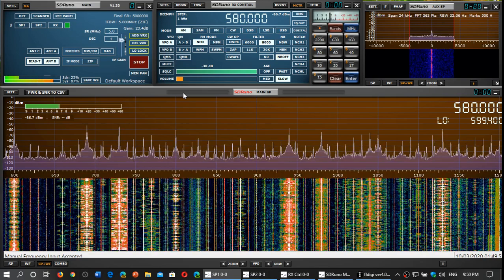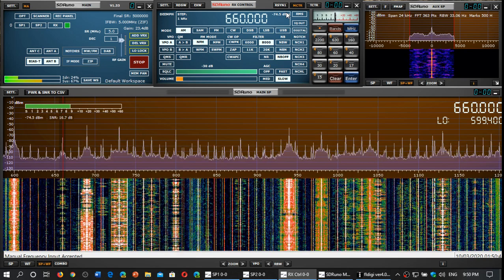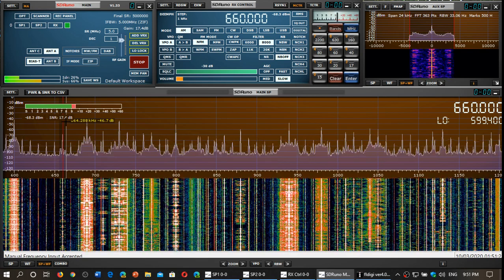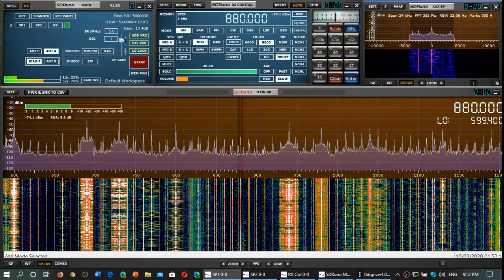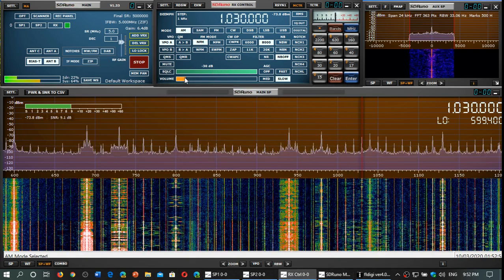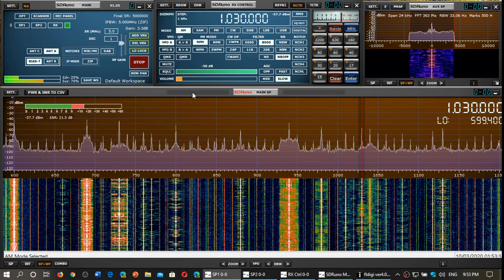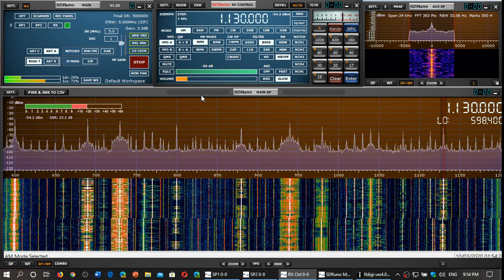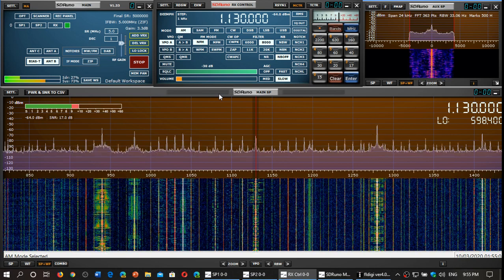MLA 30 VS MLA 30 plus test Mediumwave SDRplay RSPdx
Amazing how the MLA-30 + outperforms the original loop antenna on Mediumwave listening